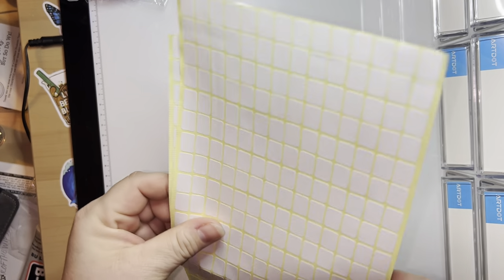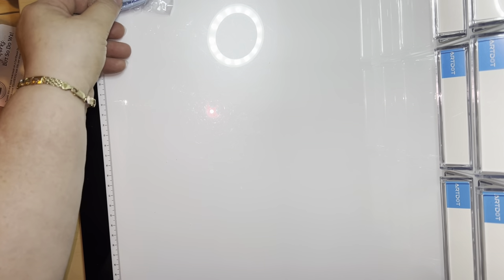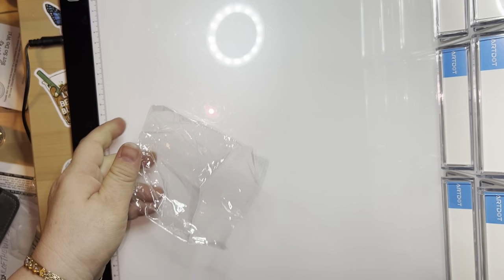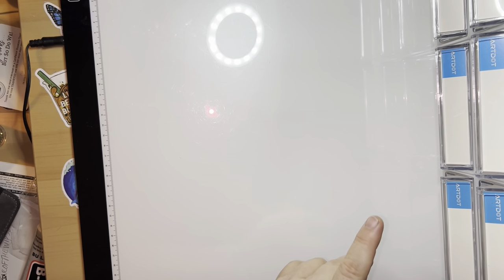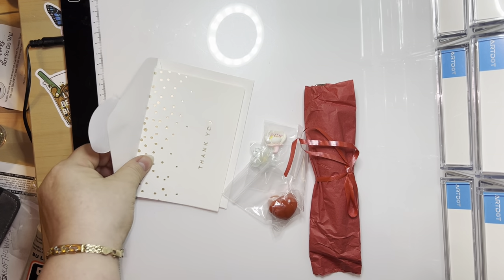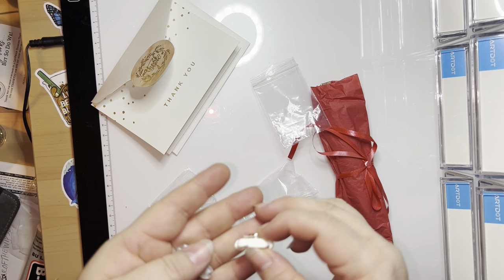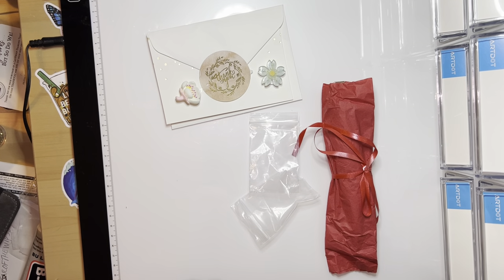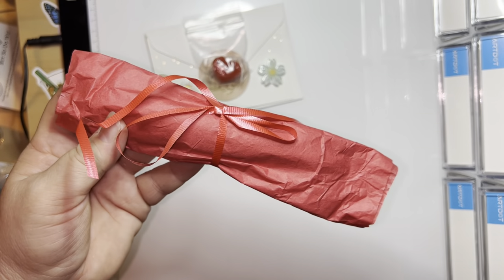Unboxing: ArtDot Organizer , a Diamond Pen by Bistro’s Blanks pen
Hi guys, here it’s an organizer and a diamond pen and something else, everything for the love of diamond painting 😎

ARTDOT 9 Pack Storage Containers for Diamond Painting, Stackable Craft Storage Organizers Total 288 Slots Individual Containers for Diamond Art Beads Nail Pill Rhinestones Seed（Funnel Included）
Bistro blanks Fabebook group